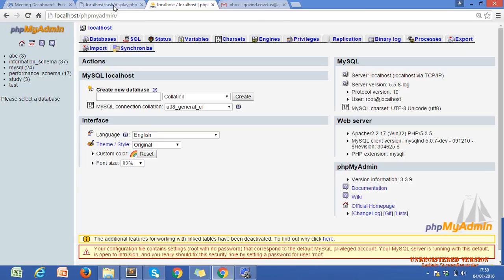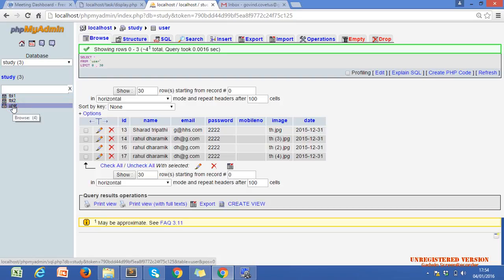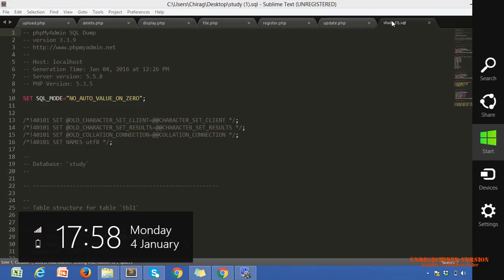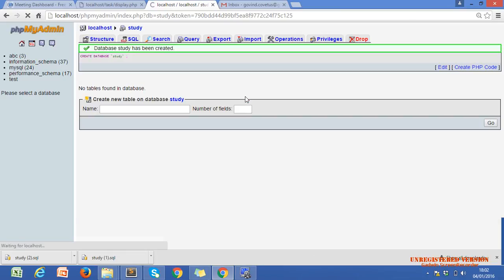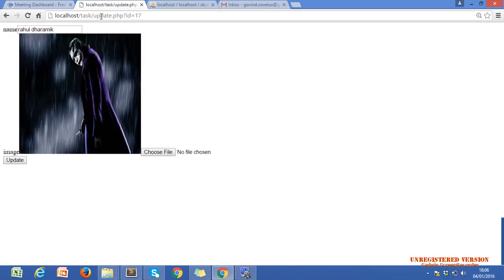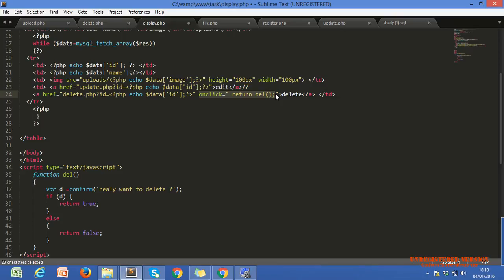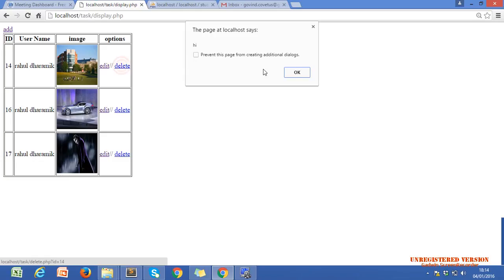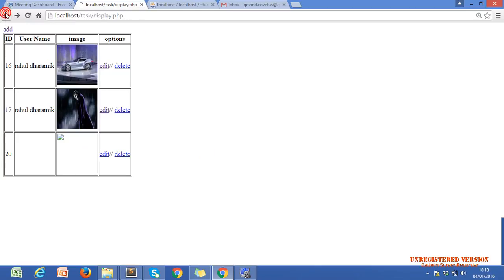ScreenRec 01 04 16 at 05 49 PM